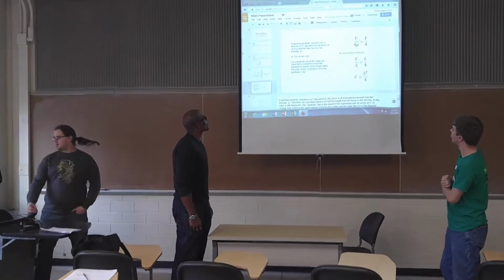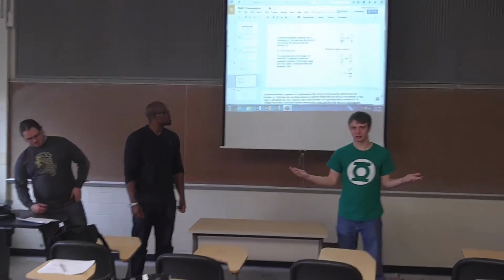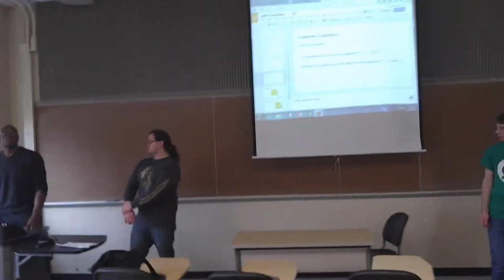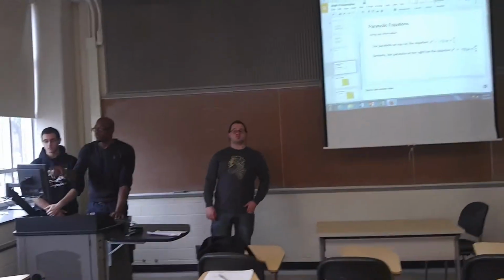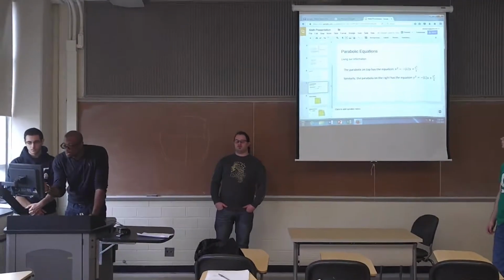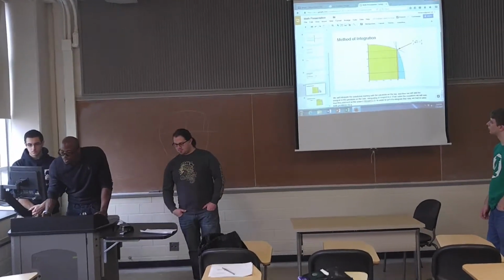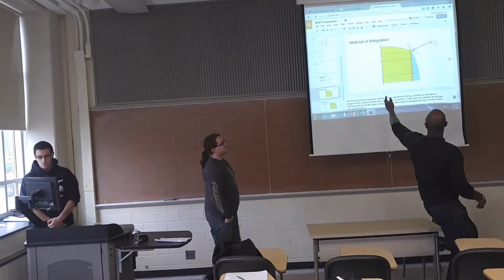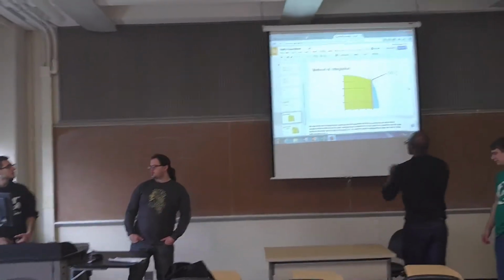Group 1 presentation